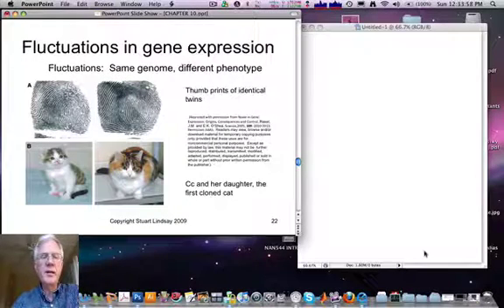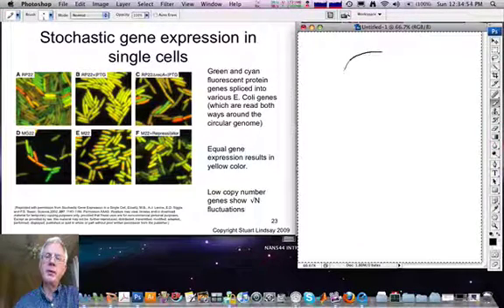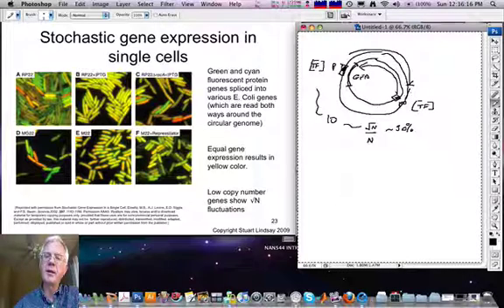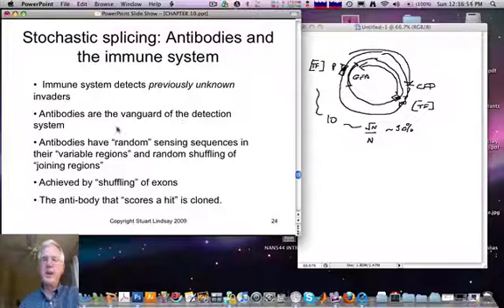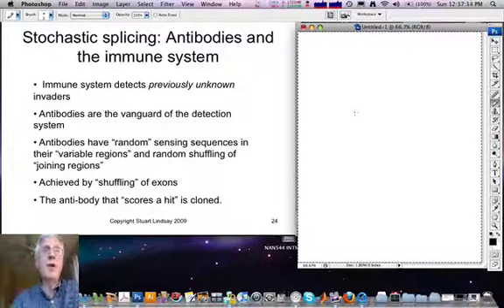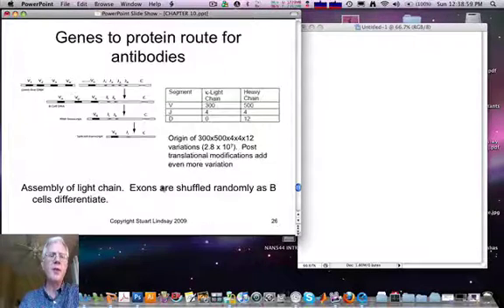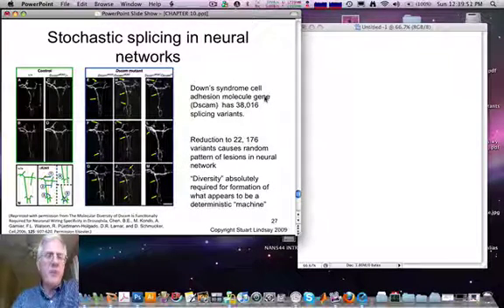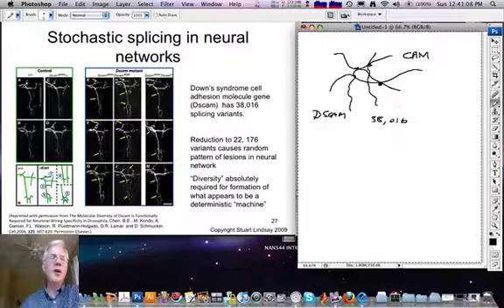NAN544_10_7.mov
Lecture 10.7